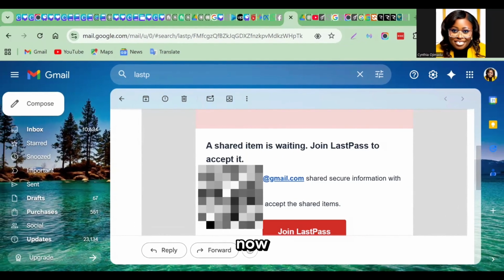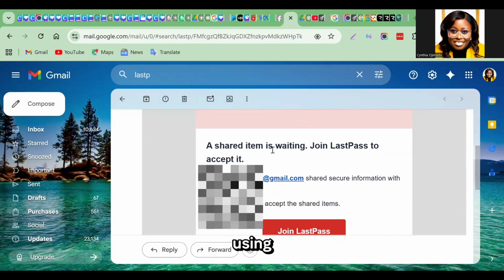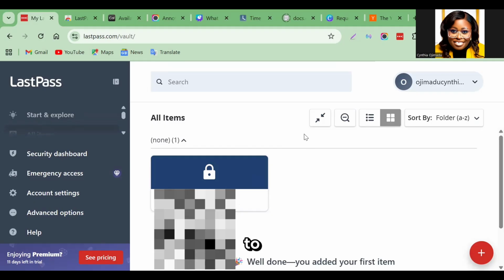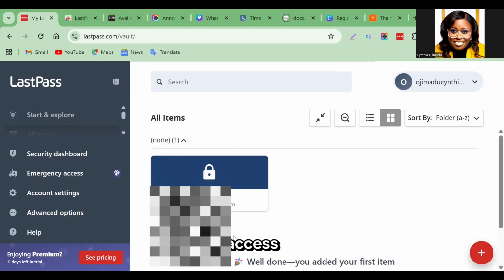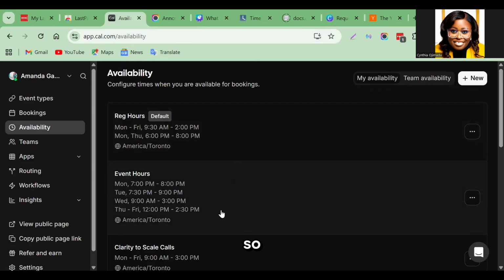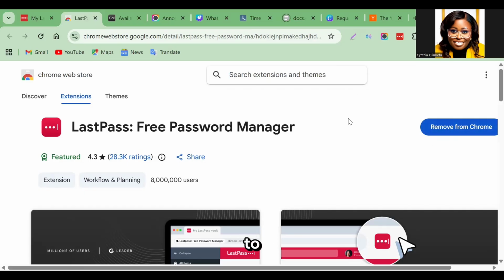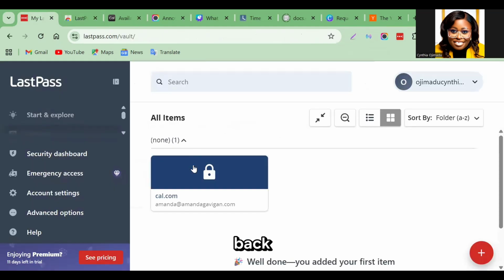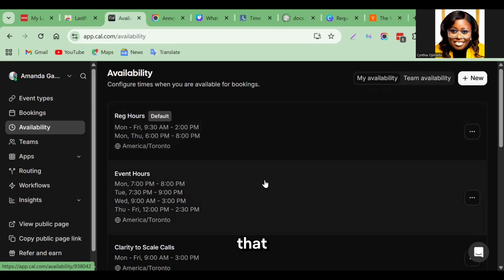How to use lastpass as a VA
Are you a Virtual Assistant struggling to manage multiple client passwords securely?

 In this video, I walk you through how to use LastPass as a VA to safely store, share, and organize login details without risking your client’s business.

As a virtual assistant, handling sensitive information is part of the job. Using a password manager like LastPass helps you maintain professionalism, security, and efficiency while working with multiple clients.

In this tutorial, you’ll learn:

* How to set up LastPass as a Virtual Assistant
* How to securely receive client login details
* How to share passwords safely without exposing them
* How to organize multiple client accounts
* Best practices for password management for freelancers
* Tips to build client trust through secure systems

Whether you're a beginner VA, freelancer, or online business manager, this guide will help you protect client information and position yourself as a reliable, professional Virtual Assistant.

Using tools like LastPass can instantly elevate your credibility and workflow.